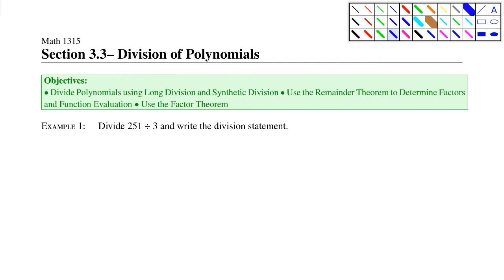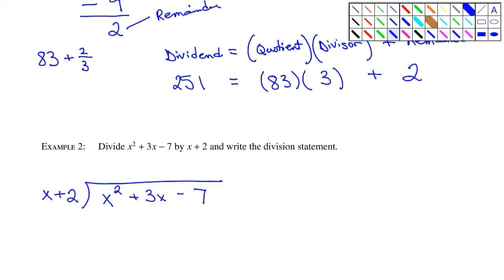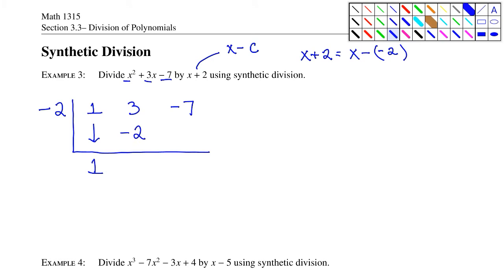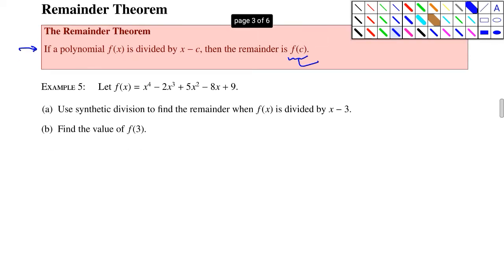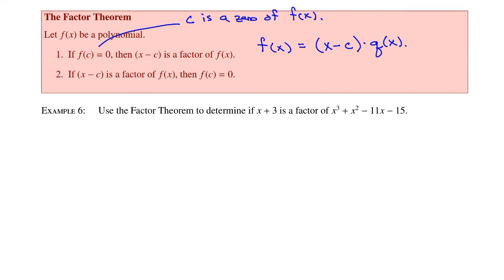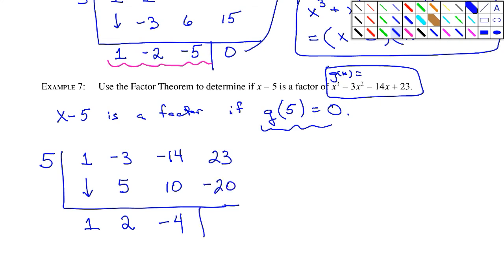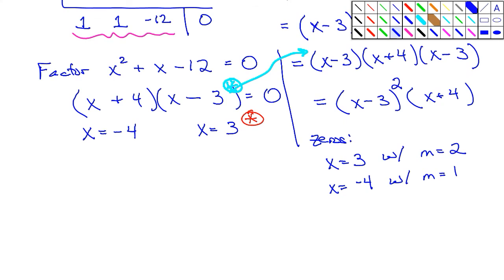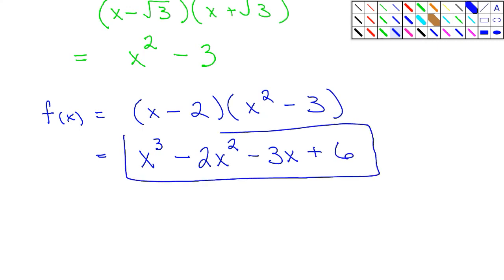Math 1315 - Section 3.3 - Division of Polynomials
Division of Polynomials; Synthetic Division; Finding Zeros; Remainder Theorem; Factor Theorem